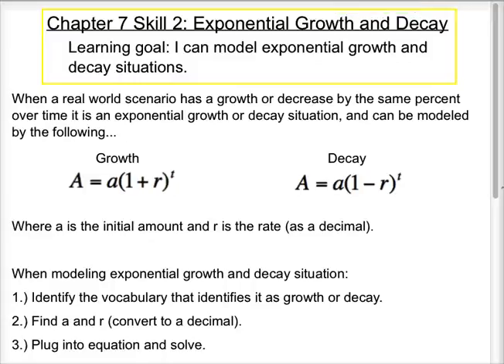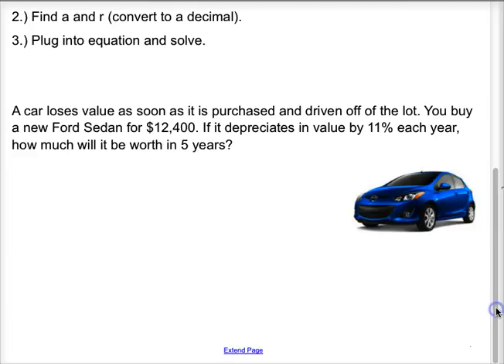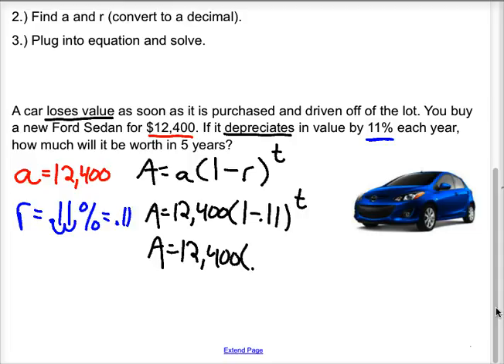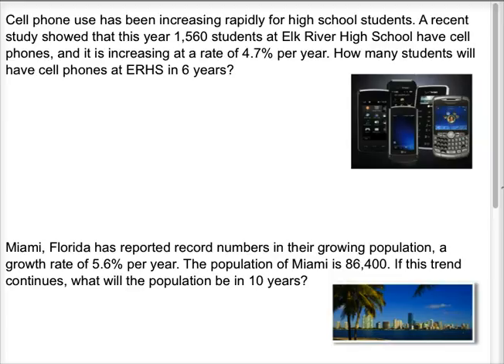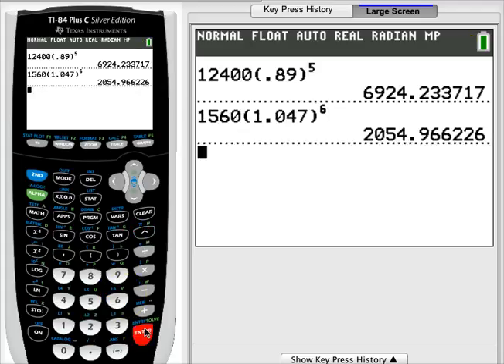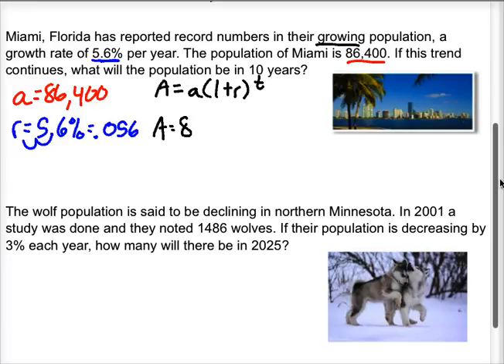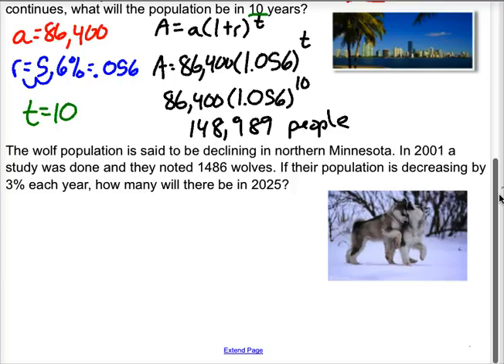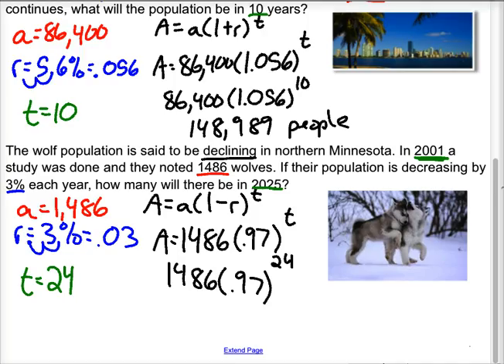Alg II SS 7.2 Notes